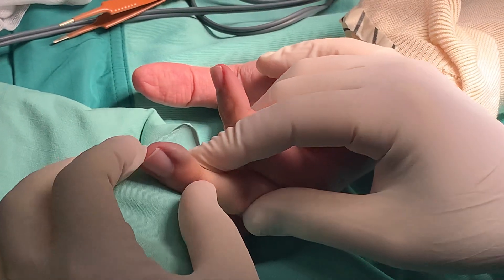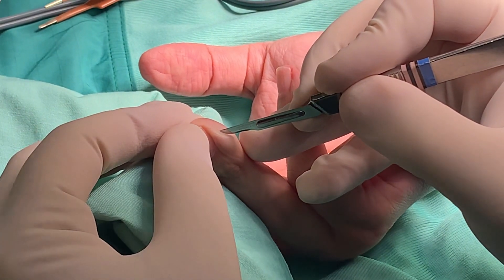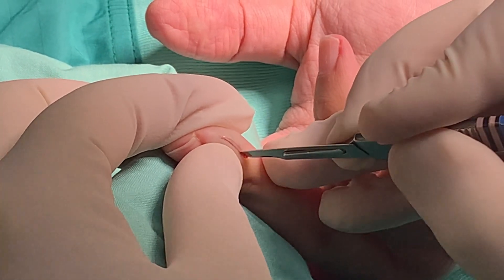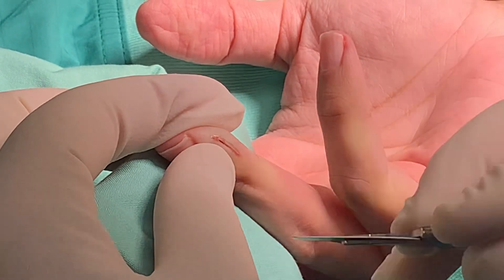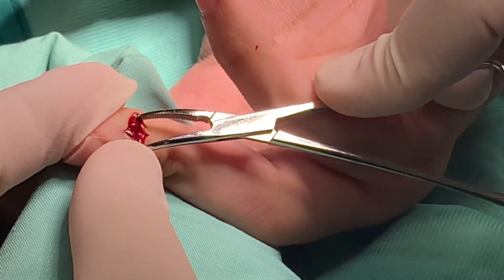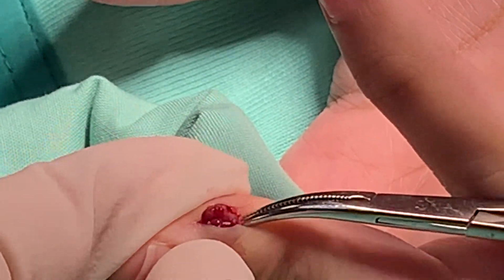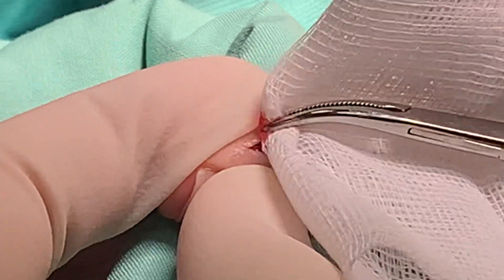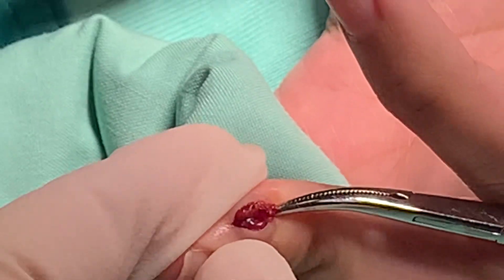Arteriovenous malformation in a finger- note the blue hue - of veins as depicted by a hand surgeon-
Arteriovenous malformation during surgery